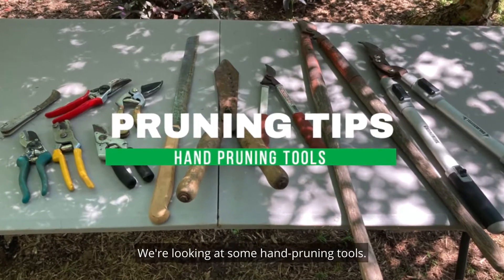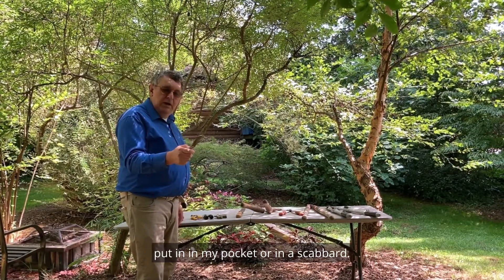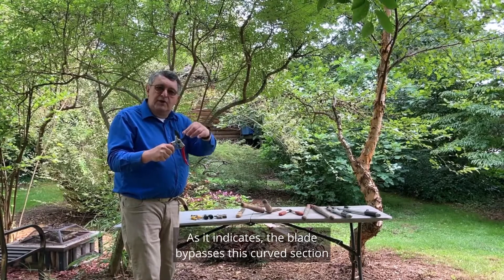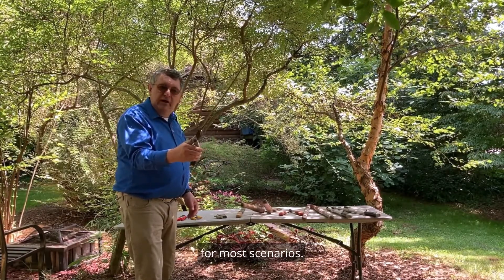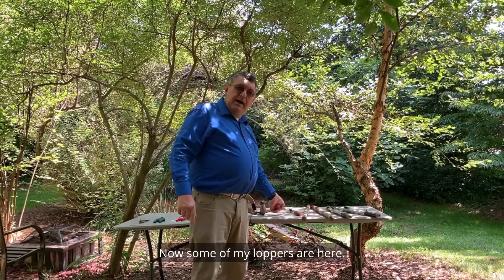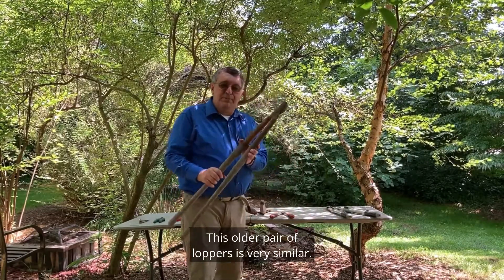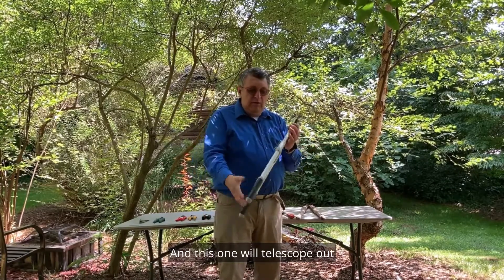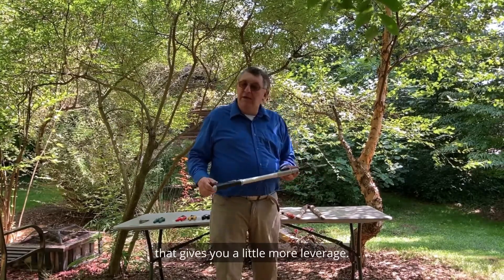Hand Pruning Tools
This short video describes a variety of hand tools one would use to prune shrubs and trees in a landscape.